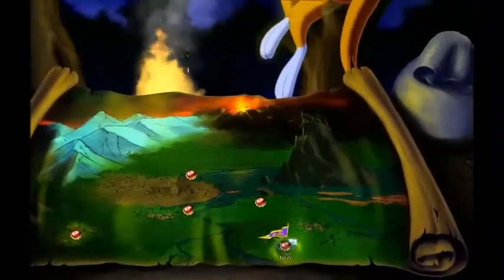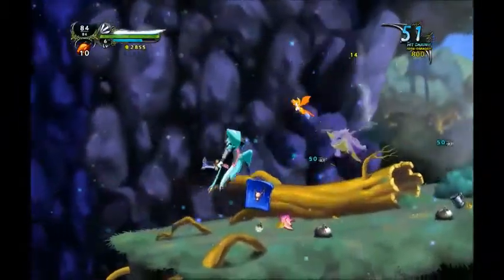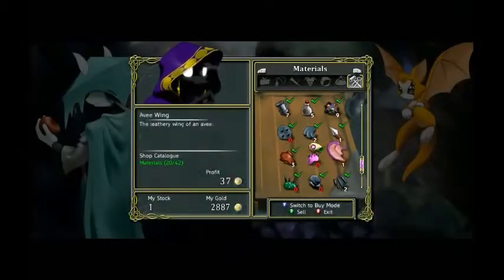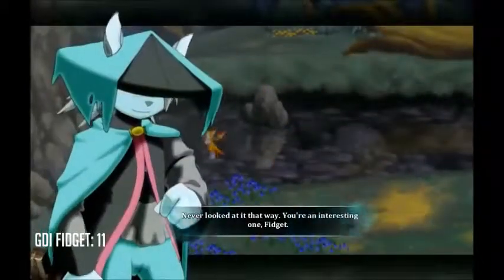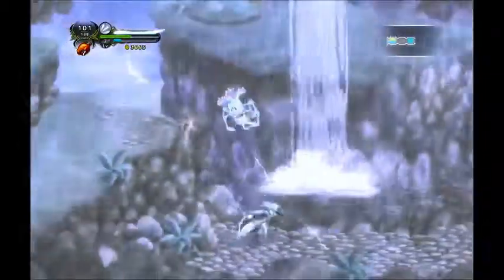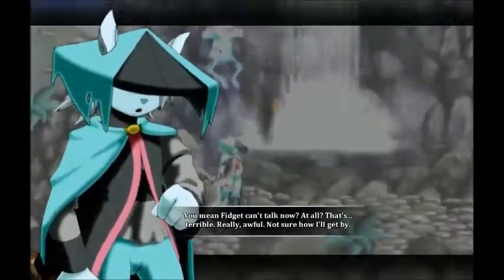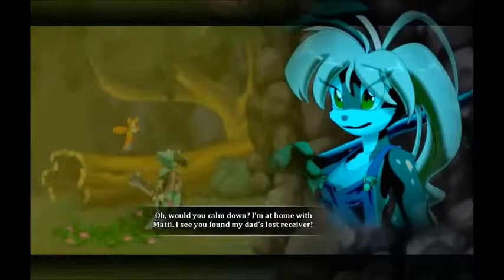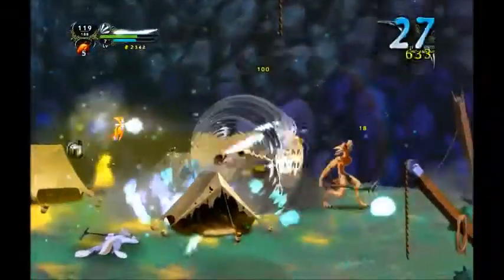Let's Play Dust: An Elsyian Tail Part 5 - Spooky Hologram Blacksmiths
FROM BEYOOOND THE GRAAAAAVE. Seriously though, how the heck does she make things if she's a hologram?